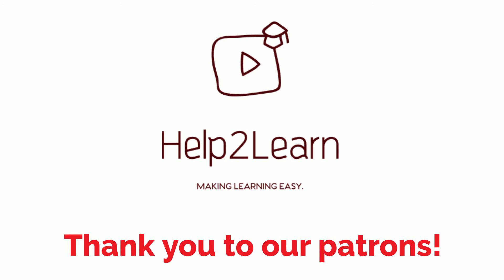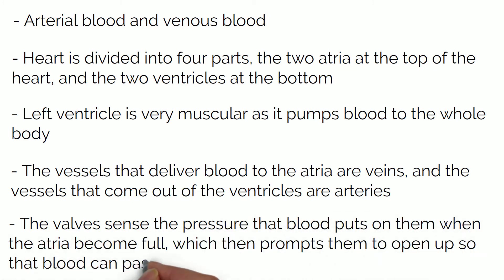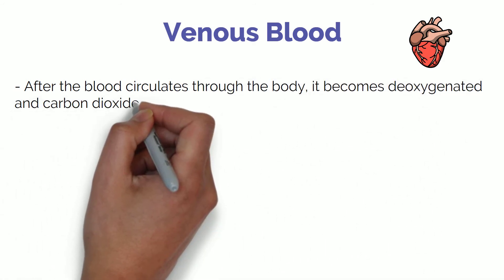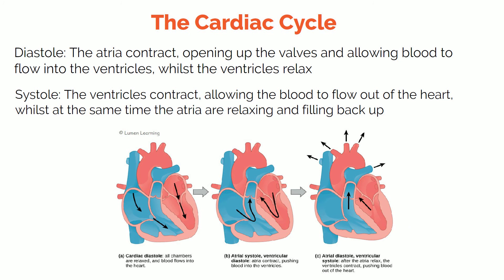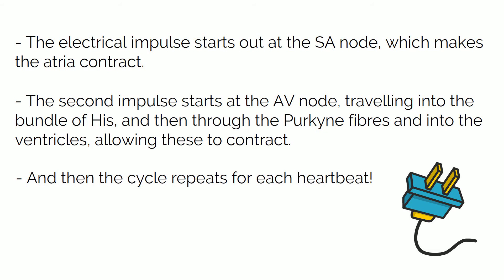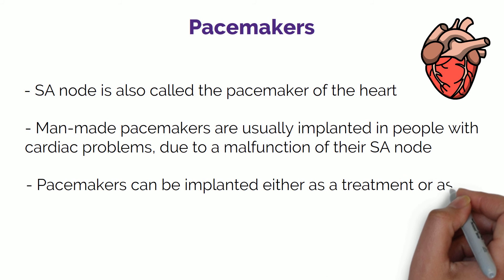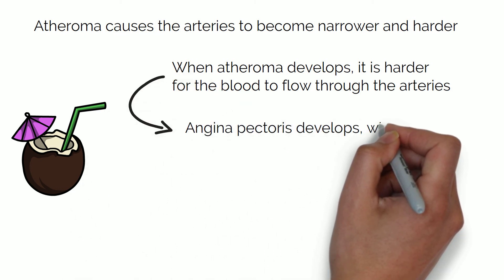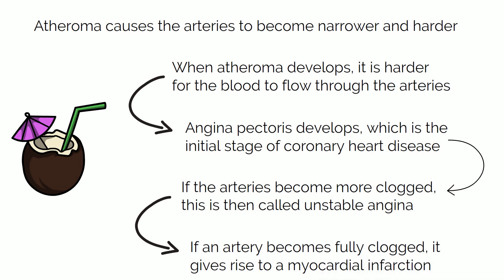#6 A Level Human Biology - It's all about the heart (Part 1) 💘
⏱️ Timestamps:
1:33 Arterial Blood
2:28 Venous Blood
3:22 The Cardiac Cycle
5:58 Pacemakers
6:41 Plaque
8:59 Aneurysm
9:21 Thrombosis